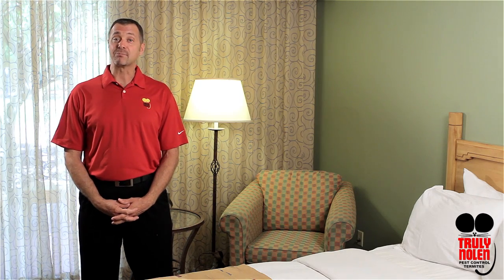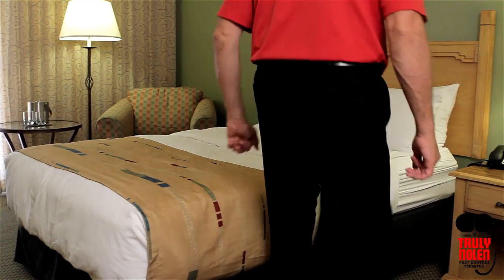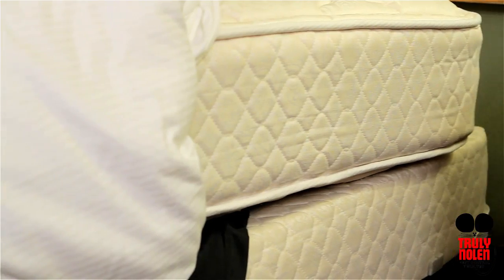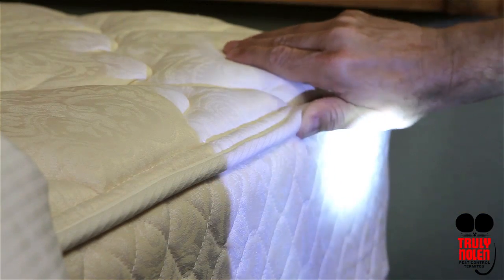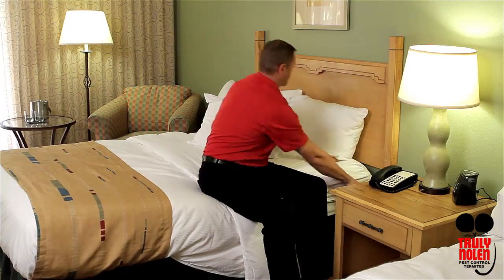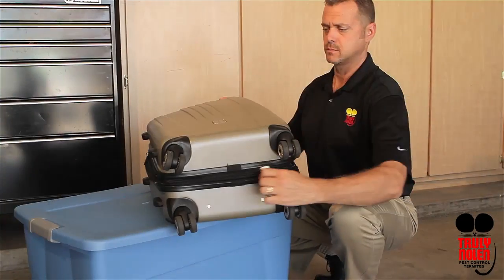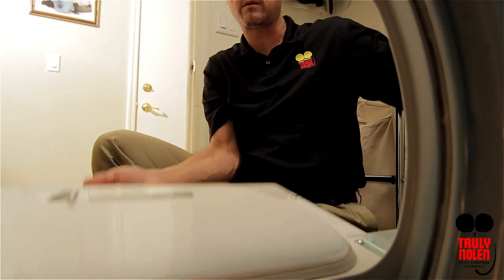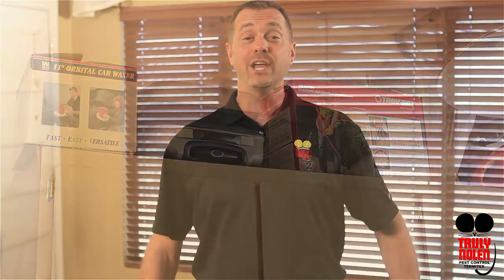Bed Bugs - Tips from Truly Nolen Pest Control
Summer travel plans are in full swing! And with that in mind, it's probably a good idea to be aware of those pesty critters called "bed bugs."

Since 2009, it's no secret there has been a flare-up with bed bug infestation, so protection is certainly an important word that comes to mind, along with awareness.

Here are some helpful tips on Bed Bugs from Truly Nolen Pest Control.

When my family and I travel, we like to bring back great photo memories and souvenirs. There is one annoying pest we don't want to bring back and that is bed bugs.  Here are a few helpful tips to keep you relaxed and worry free during your travels when it comes to bed bugs.

When checking into any hotel, I always like to take a look around. Think like a bed bug. They like to hide close to the bed for ready access to their food. Where do bed bugs like to hide? Key places are the headboard, mattress, box spring and the wall behind the head board and the night stand. I typically travel with a flashlight but a quick look around without one is still a good idea. You can even use a flashlight app on your smartphone.

Look for drops of blood, bed bugs on or in the seams of the mattress. Here is an example of an infestation. Nasty, eww, gross.

Like most hotels, this one is well maintained by the owners and clean.

When returning home, you want to make sure the house stays bed bug free. In some cases it is possible for bed bugs to transfer from one piece of luggage to another. As soon as you get home, unpack your suitcase in the garage. Wash all your clothes from the trip. A good detergent and a hot drying is a great way to kill of any straggling bed bugs.

It's a good idea not to store your luggage in your bedroom closet between trips. Instead, store it in the garage if possible.

We here at Truly Nolen hope you find these tips helpful and enjoy a pest free life.

For more information on bed bugs or for a free inspection, or call 1-800-GO-TRULY

Truly Nolen, is one of the largest family-owned pest control companies in the United States, operating more than 80 branch offices in Arizona, California, Florida, Nevada, New Mexico, Texas and Utah (among many others), and are here to serve as an educational consumer resource.